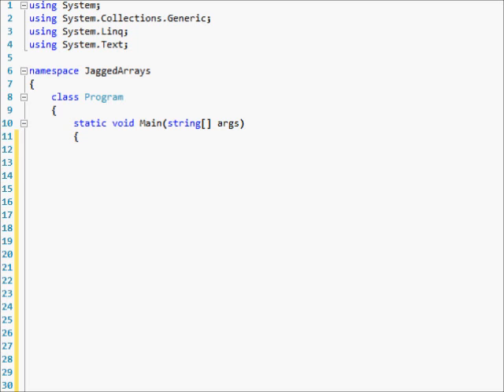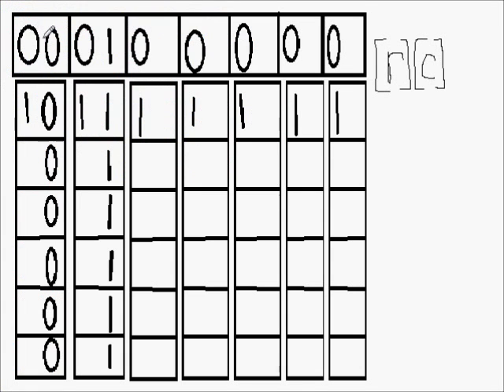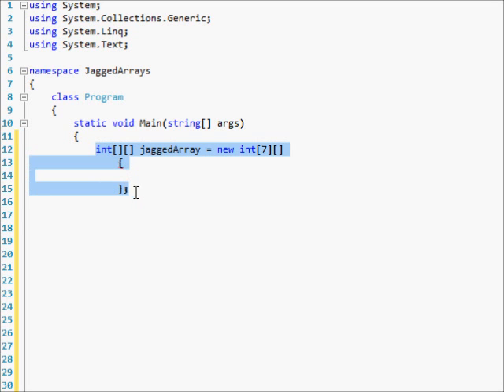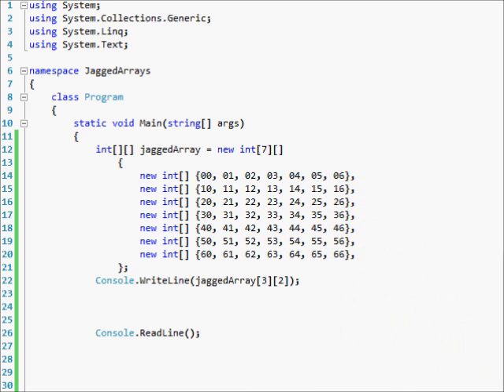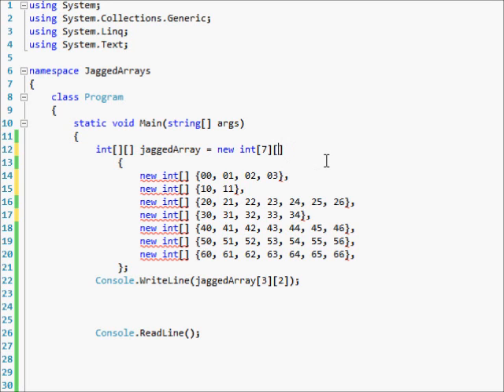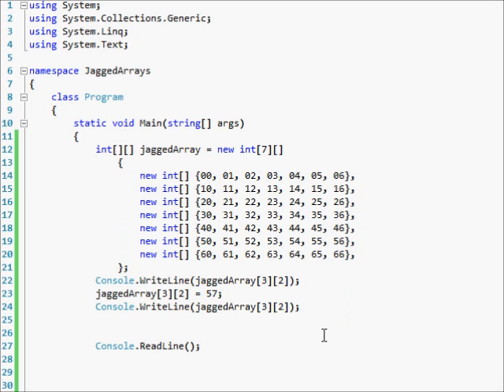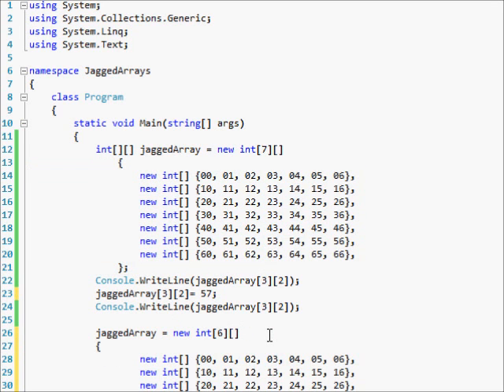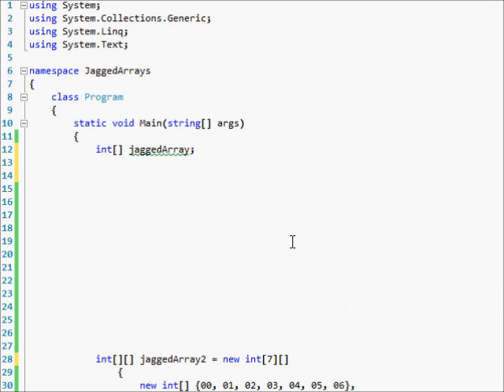C# Tutorial 16 - Jagged Arrays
Here we learn about the Jagged Array. It's very similar to the common 2D array in other programming languages, with a few twists. I prefer the C# Multidimensional array to the Jagged array, simply because the Jagged array is so close of a resemblance to the common 2D array, that it is difficult for me to get used to using it (as of yet). Plus, Multidimensional arrays are more handy in my opinion, which we will be learning in the next episode!

I'm sorry this one is so long. There was a lot of dead time in it, because I was quite tired when I did it and it was getting late. Hopefully my sound system sounds good, though! If it does, I can finally make videos without unplugging everything from my laptop.